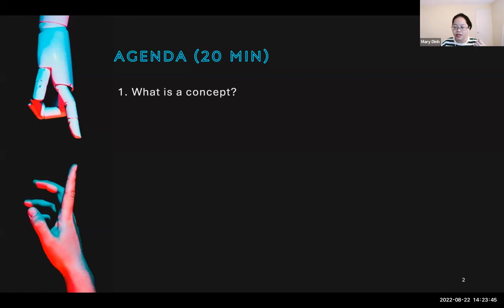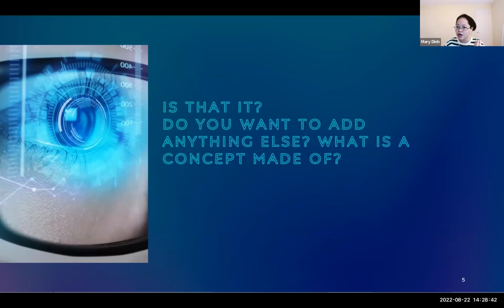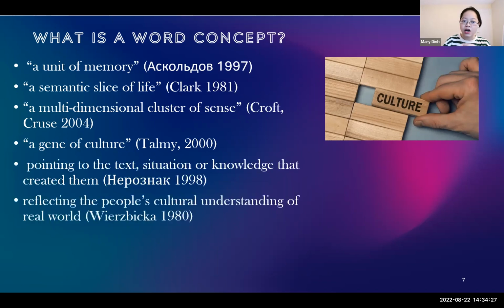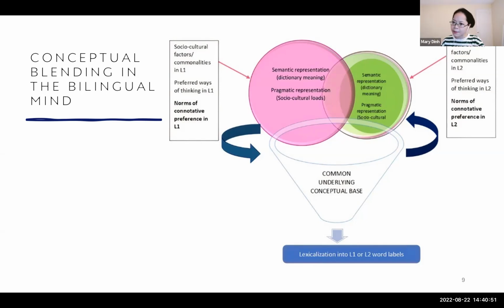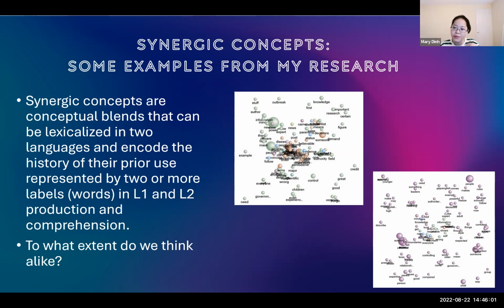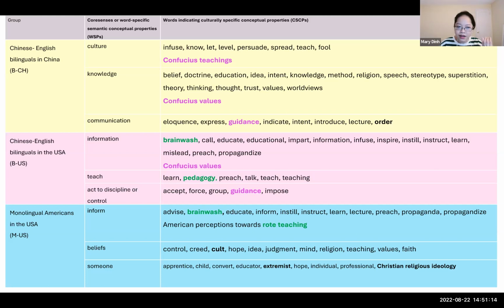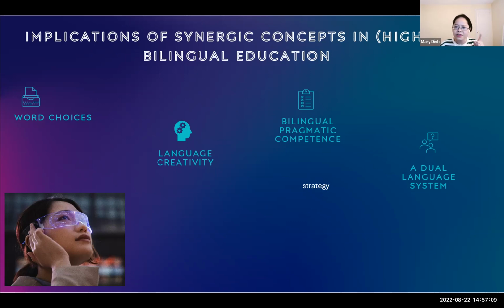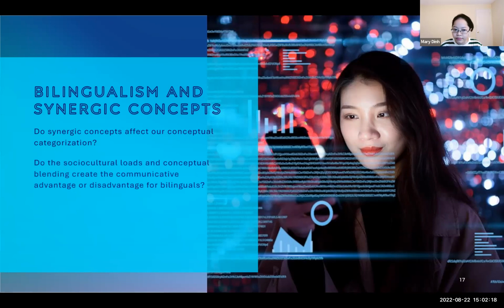Synergic concepts in the bilingual mind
This is my sharing of synergic (word) concepts in the bilingual mind. It is based on my publication about how bilingual students think (with natural translation) and express their concepts and thoughts in language production